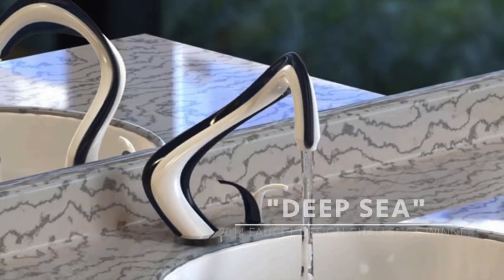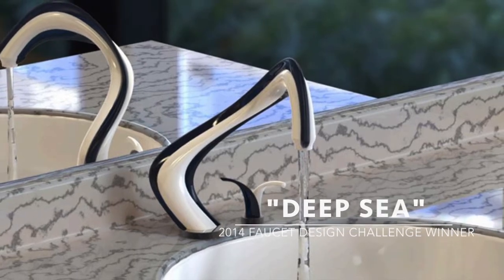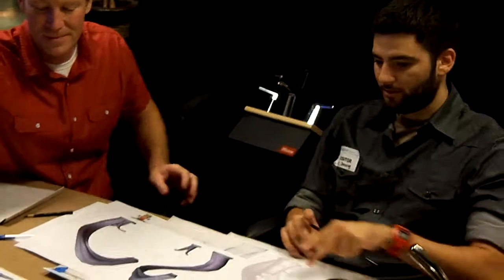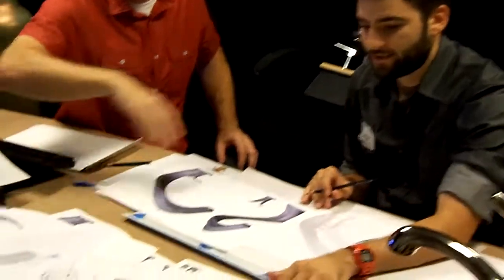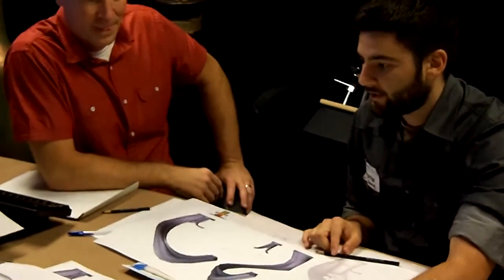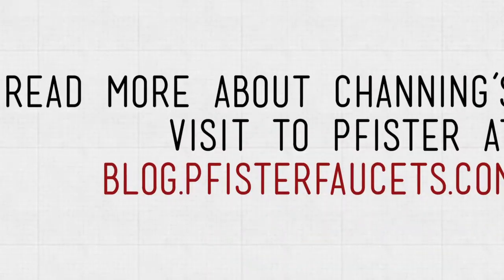Pfister Faucet Design Challenge 2014 Winner Channing Shattuck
Channing Shattuck, an industrial design student a CSU Long Beach, was selected as Pfister's 2014 Faucet Design Challenge winner for his "Deep Sea" faucet design. Here are some highlights from his site visit!